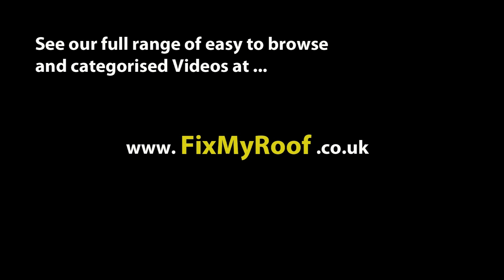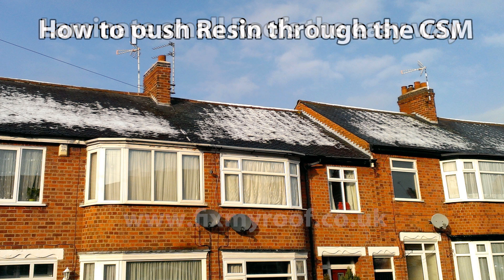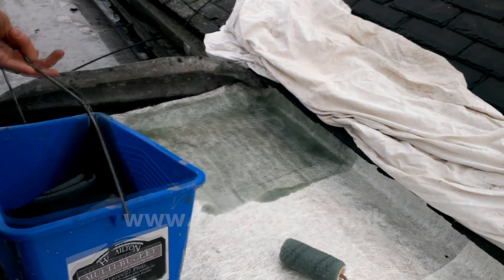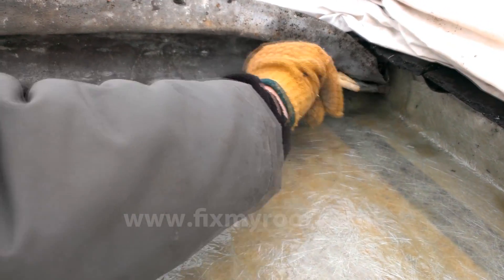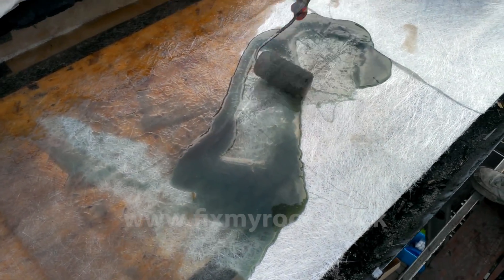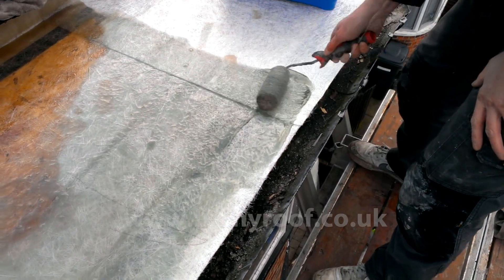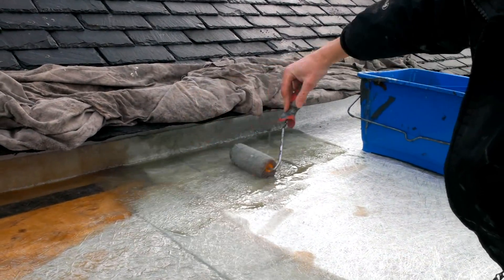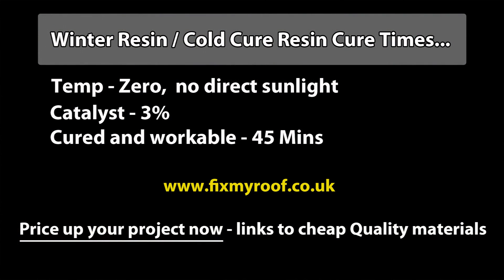Fibreglass Cold Cure Resin How to Fibreglass a Small Flat Roof.wmv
Also tips, tricks and know how as well as backup information... We've got you covered.
Price up your project now...

This Video show you two things, how to fiberglass laminate a small roof the easy way, even in winter with low temperature, thicker resin and slower 'wet out' as well as the usage and drying times of specialist cold cure winter resin. When learning how to fibreglass a roof or GRP roof it can be helpful to see the technique used. I hope this video help you to complete your own fiberglass roof.

Just to be clear this method can be used on SMALL roofs, and is ideal for bay roofs where complicated angles and up stands may make wetting out the deck first difficult to lay the matting in place accurately. If you have a larger roof than about 4m2 wet out the decking first in the recommended manner.